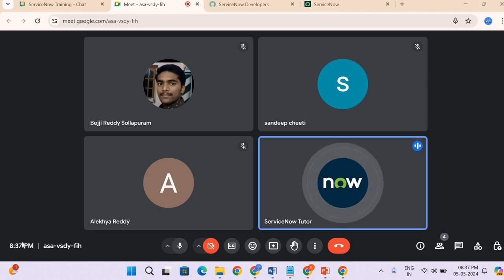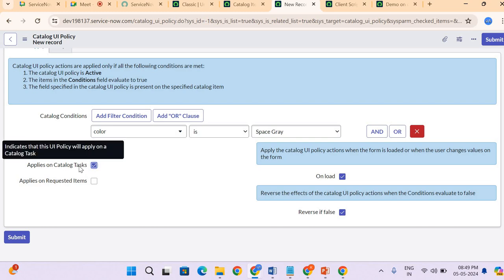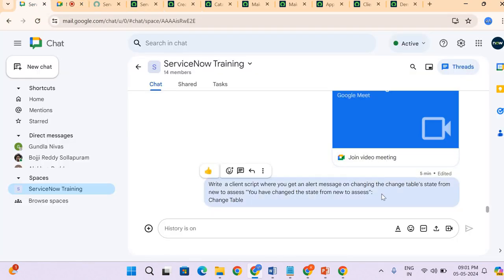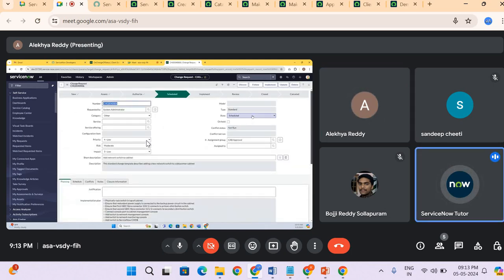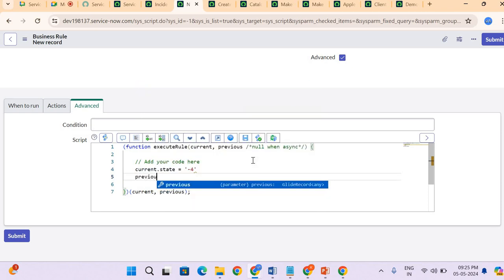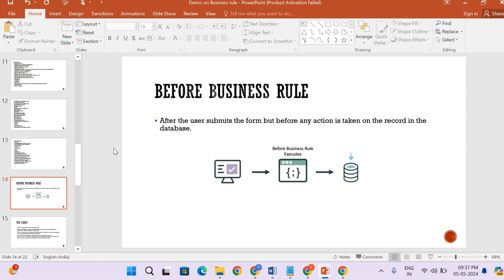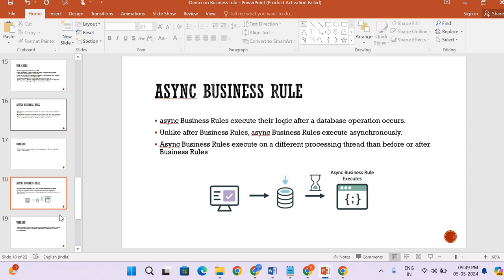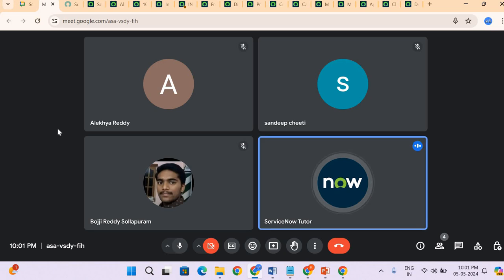ServiceNow Training|| Business rules